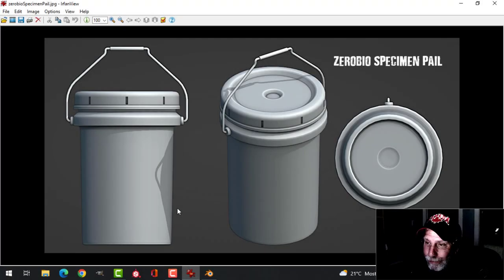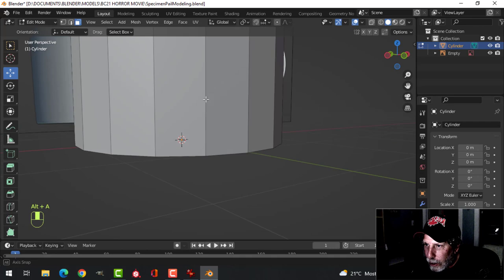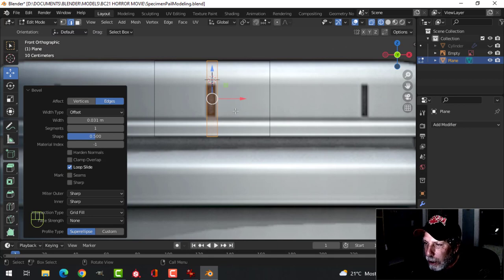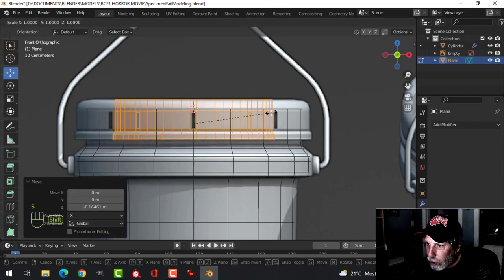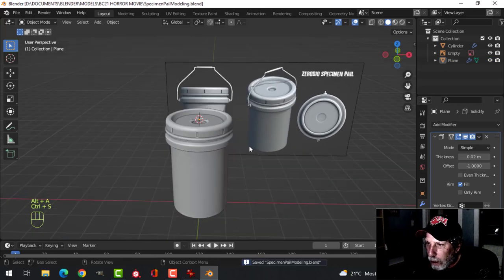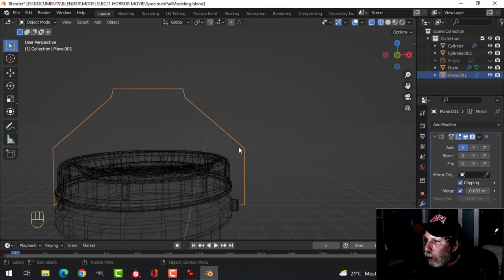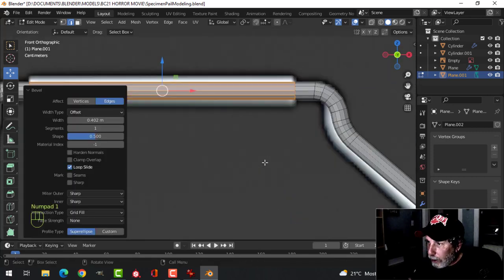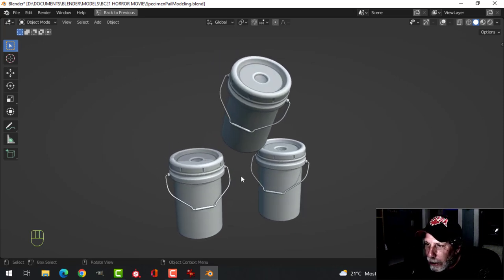BLENDER CHALLENGE 21: MODELING SPECIMEN PAIL (PART 19)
Let's model a specimen pail using the reference image I provide below.  This will be a prop in my BLENDER CHALLENGE 21: HORROR MOVIE scene.